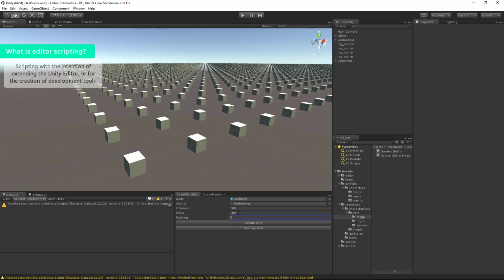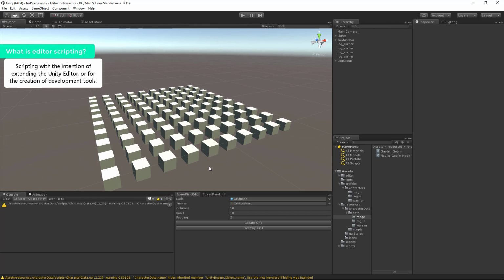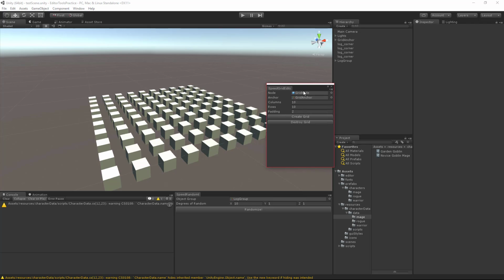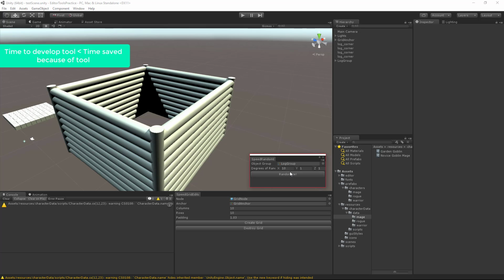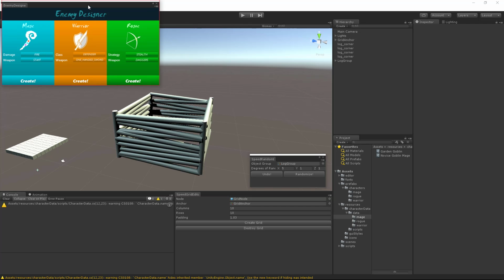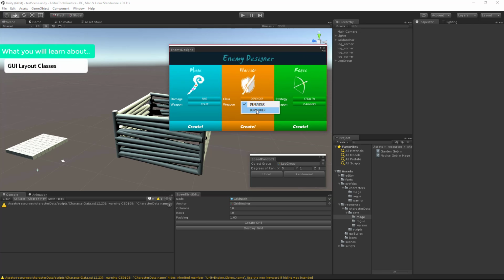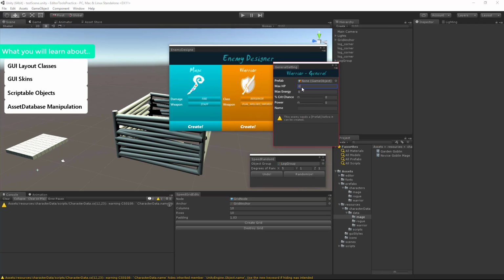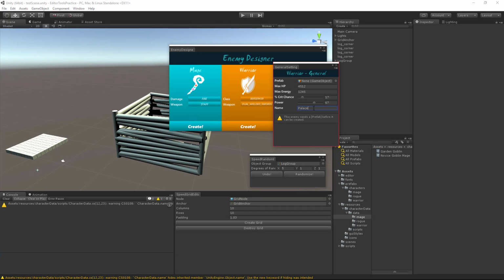Unity Editor Scripting - What You Need to Know (Pt.1)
⭐ Kite is a free AI-powered coding assistant that will help you code faster and smarter. The Kite plugin integrates with all the top editors and IDEs to give you smart completions and documentation while you’re typing. I've been using Kite for 6 months and I love it! ★Support us and be graciously rewarded

Thanks for tuning into a new Unity series focused around teaching you how to develop tools to accelerate your development life-cycle!

Developing editor tools is no easy task. It is going to require creativity, programming prowess, and typically lots and lots of time. The result of a good tool is invaluable, though, and can save you hundreds of hours of boring work.

I hope you all enjoy the series. As always - if you have questions, ask below.